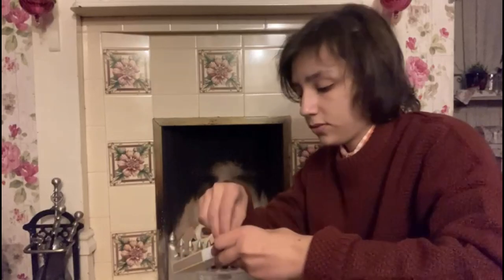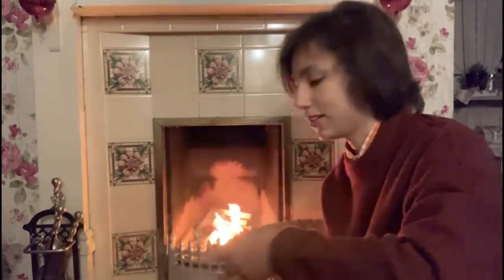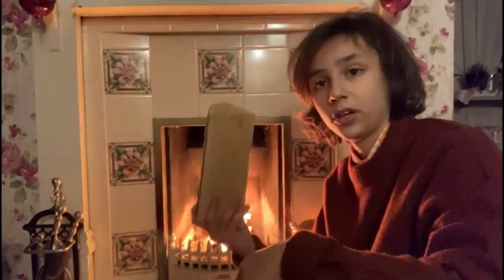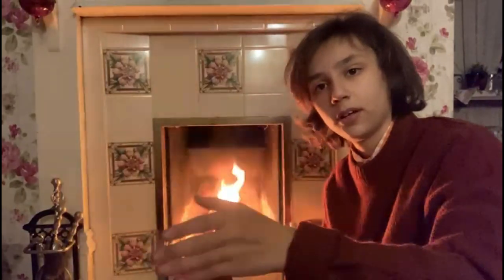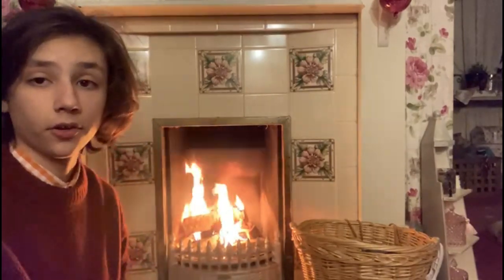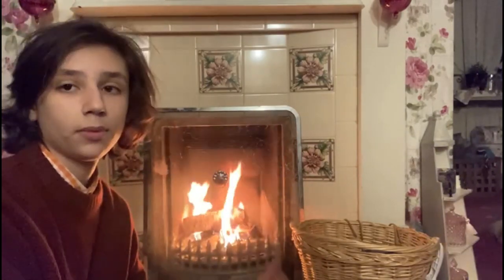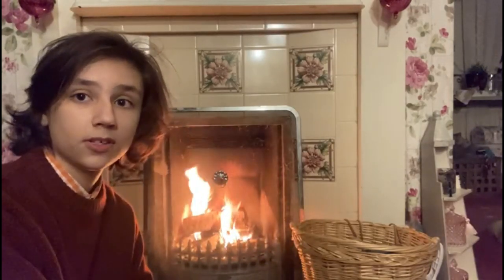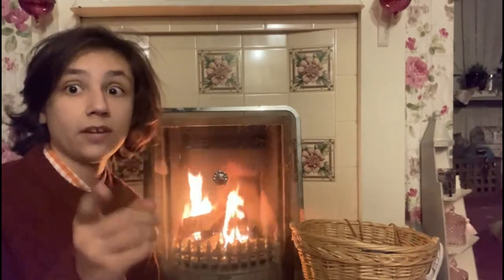Making a fire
Oh yes, a caveman hobby to match my caveman hair.